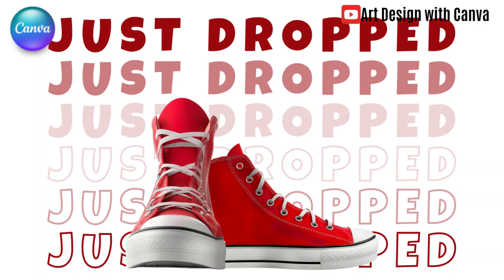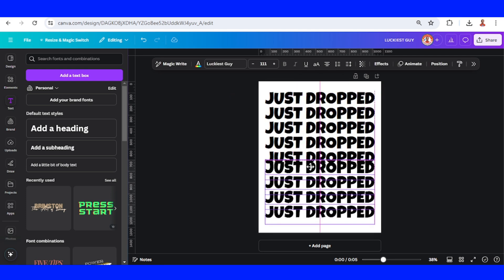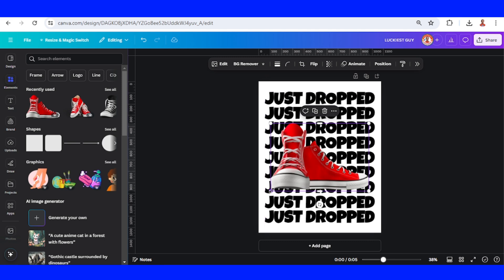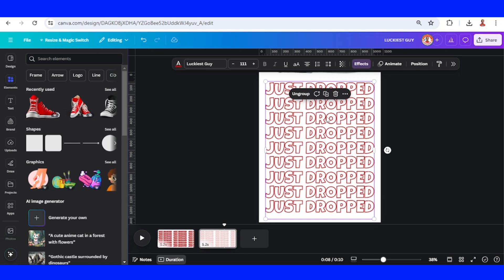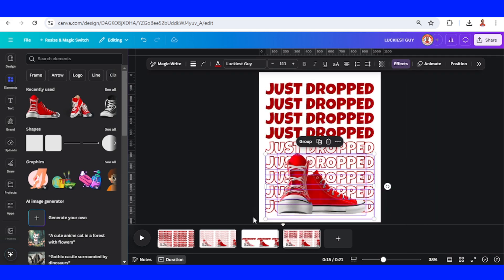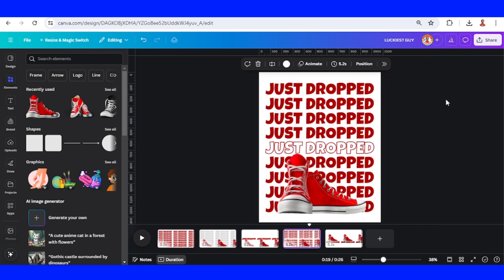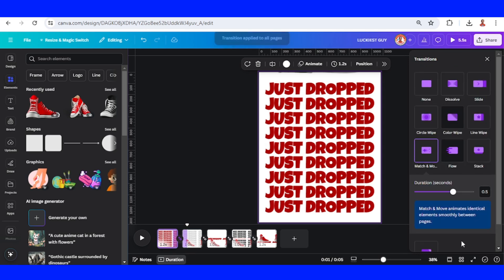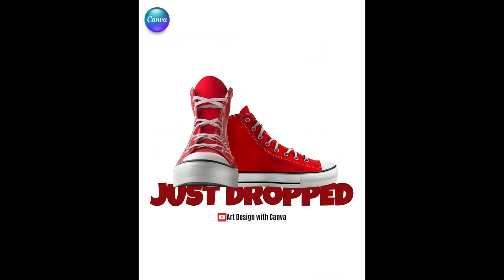Animation Tutorial Kinetic Typography For Sneakers Promotion in Canva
In This Canva tutorial video i’m sharing an animation tutorial to create kinetic typography for

promotion